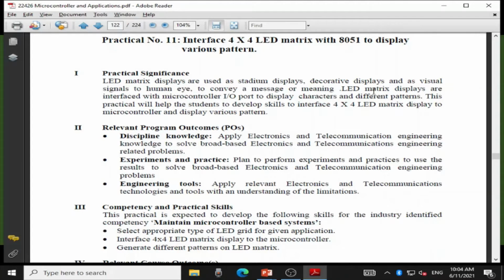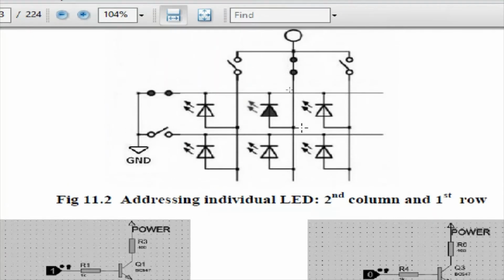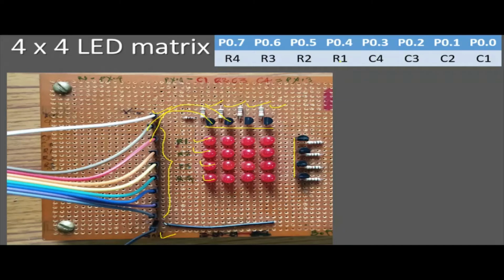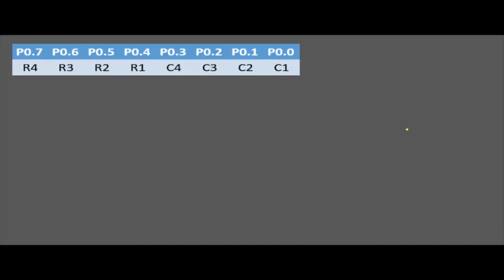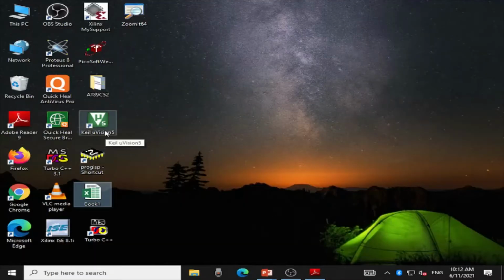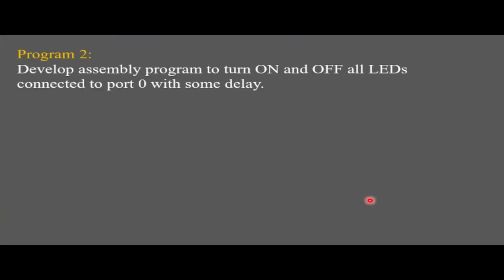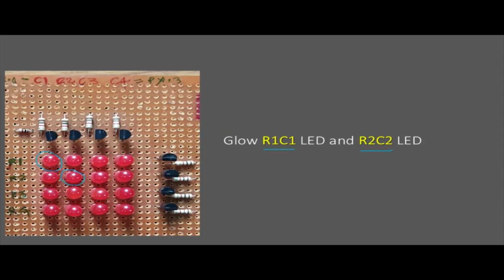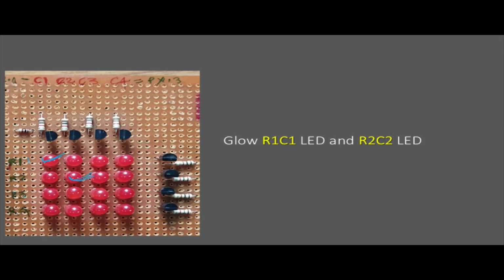4 x 4 LED matrix interfacing with 8051 microcontroller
4x4 LED matrix is interfaced with AT89S51 microcontroller and an assembly language program is developed to display various patterns.